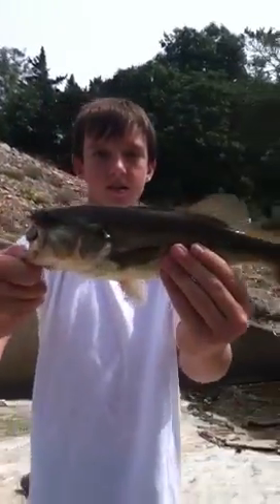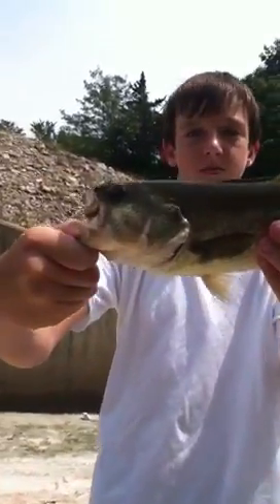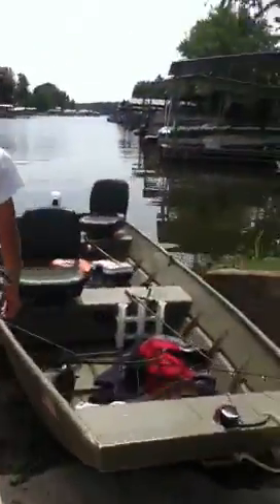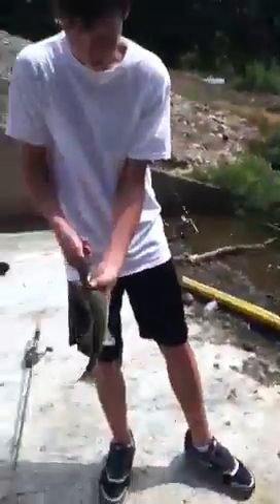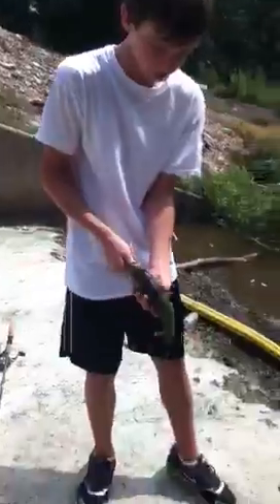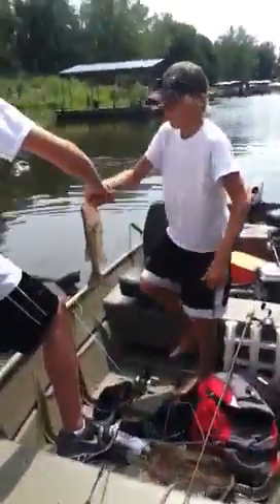Jigg fishing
Fishing